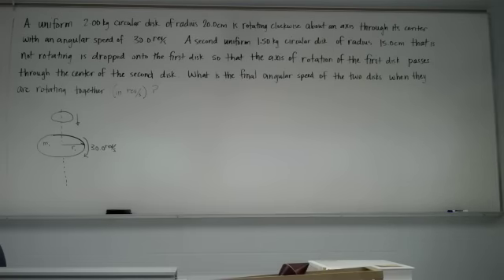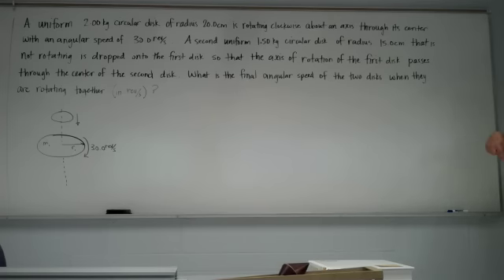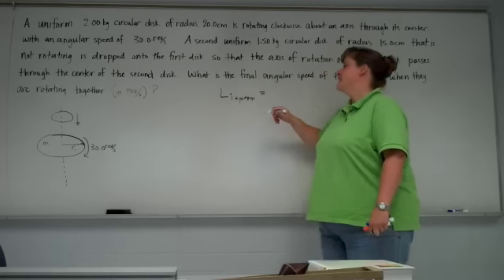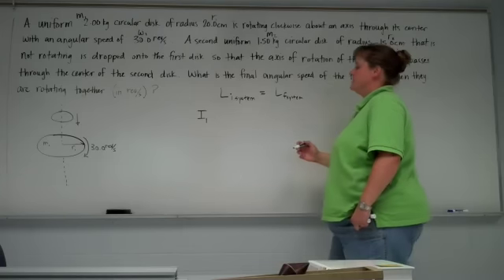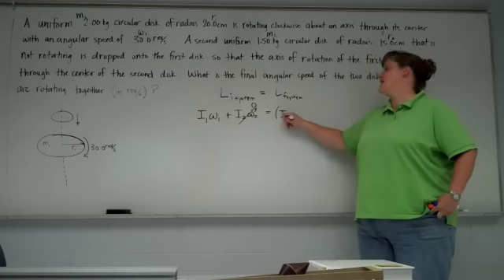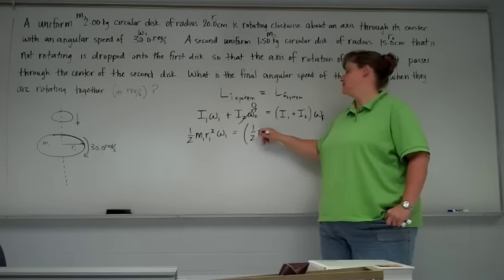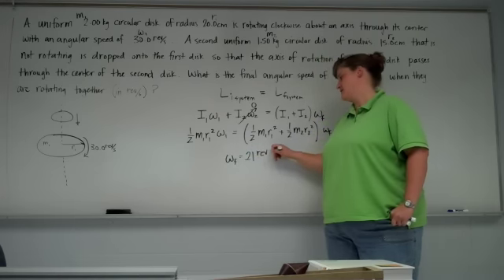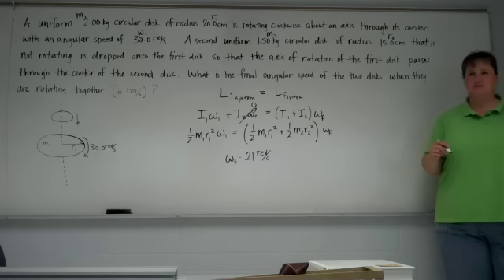Angular Momentum Example 3